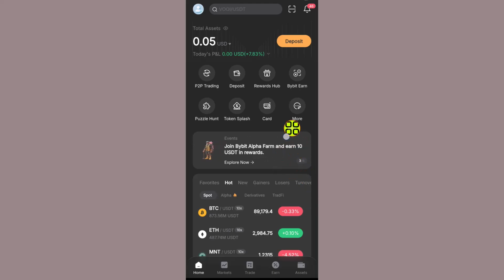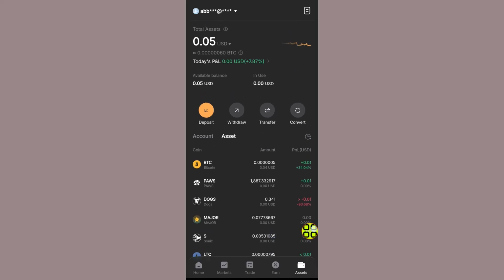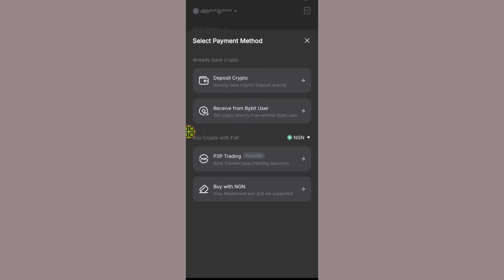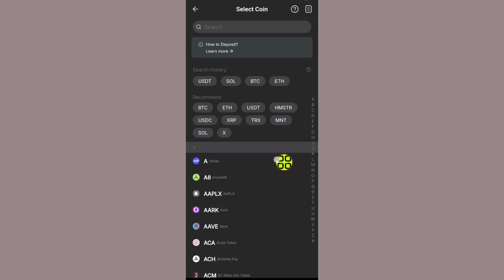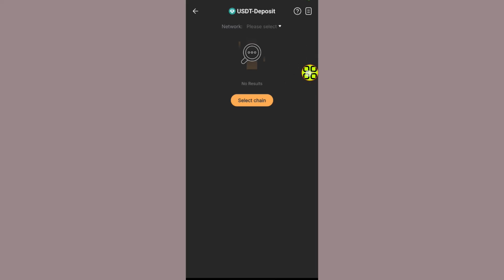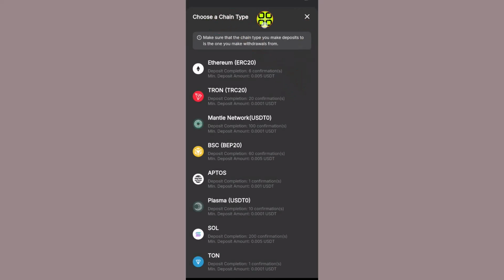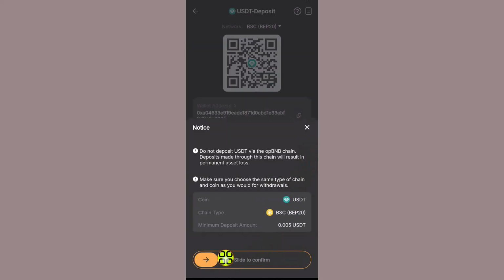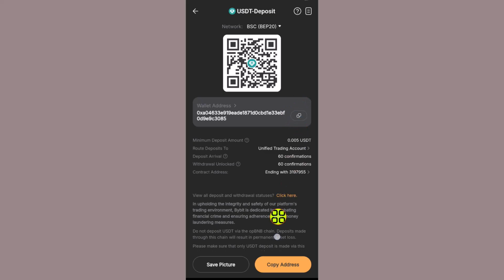How To Find Usdt Wallet Address On Bybit - New Method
In this tutorial, I’ll show you exactly how to find USDT wallet address on Bybit so you can easily deposit or receive funds without any hassle. You’ll also learn how to find wallet address for crypto on Bybit and the steps to find wallet address on Bybit in just a few clicks.

If you’re specifically looking for how to find USDT ERC20 wallet address on Bybit or how to find your USDT ERC20 wallet address on Bybit, this guide covers it all clearly. I’ll also explain how to find USDT TRC20 wallet address on Bybit and how to find USDT wallet address in Bybit, making sure you know the difference between networks and avoid sending funds to the wrong one. By the end, you’ll confidently know how to find your USDT ERC 20 wallet address on Bybit and manage your crypto safely.